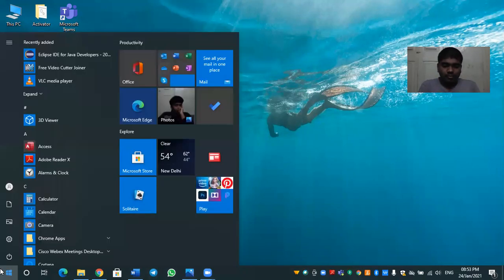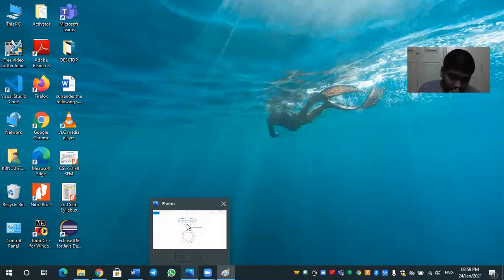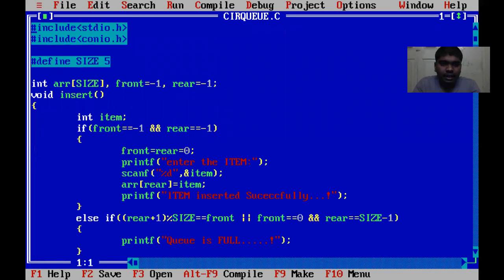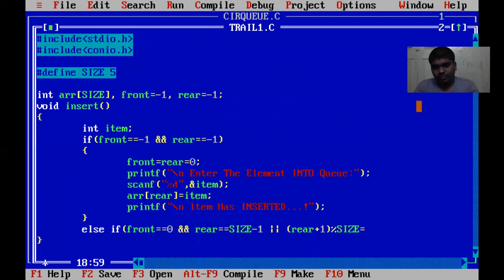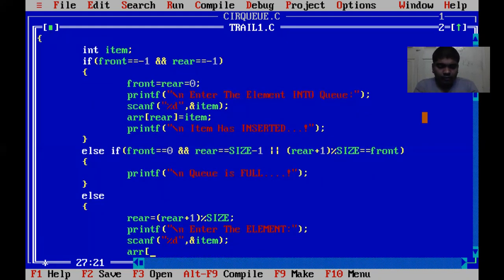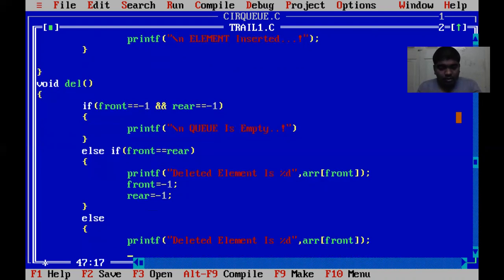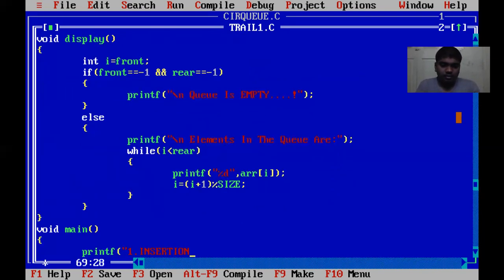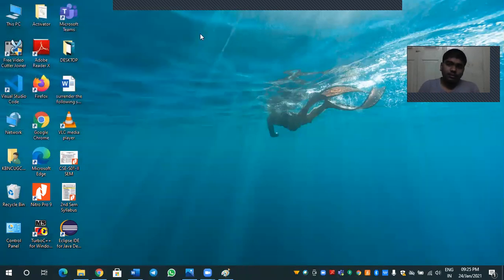Circular QUEUE By Madhav